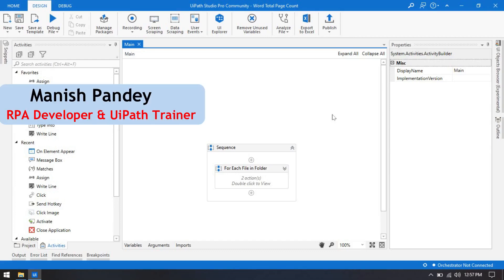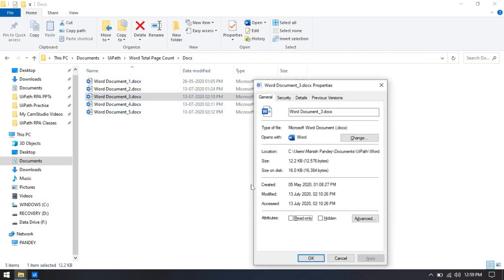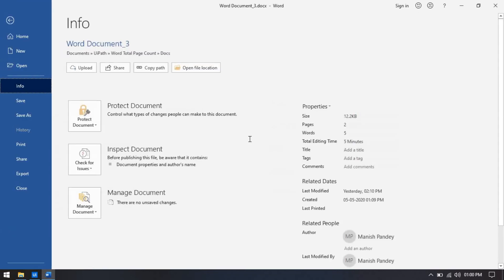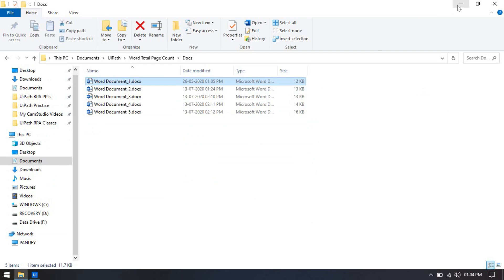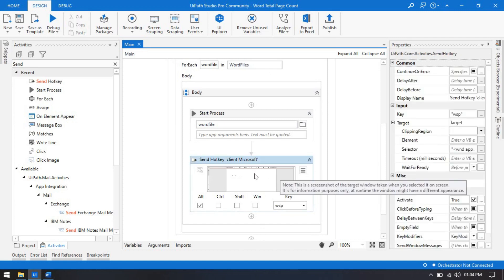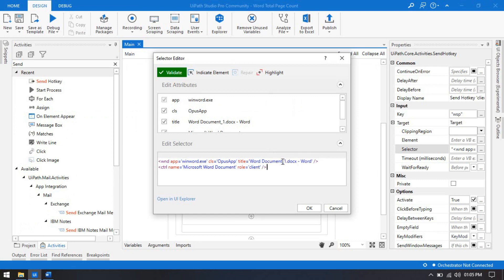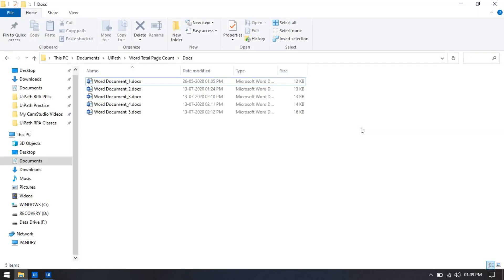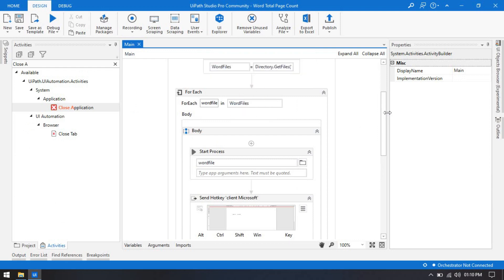UiPath Get Word Document Total Page Count | UiPath Word Automation | UiPath RPA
Video Agenda: Get Total Page Number in a Word document in UiPath
Word Document Total Page Count in UiPath
How to extract Word Document Total Page Count in UiPath
Word Page Count UiPath
Multiple ways to fetch Total Page Count
Open Word Document Property using UiPath
Shortcut key to Open Word Document Property
How to automate word Document in UiPath?
Word Automation in UiPath
Learn more about Word Automation in UiPath
Chapters
0:00 Video Intro
0:47 Ways To See Page Count
3:27 Process Demo
4:48 Get Word Total Page Count
12:54 Video Outro